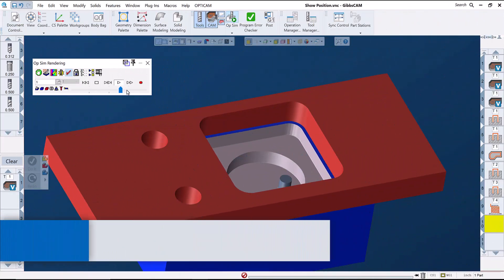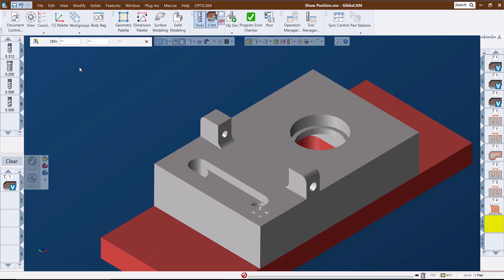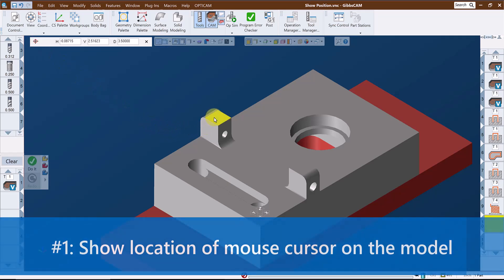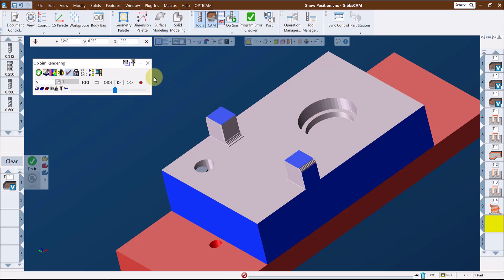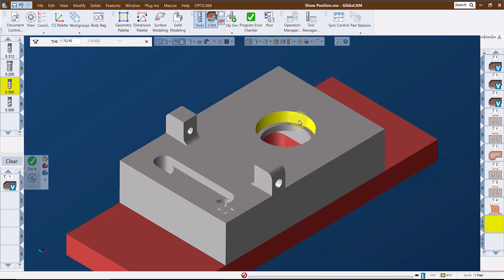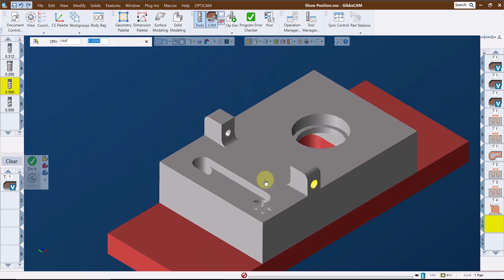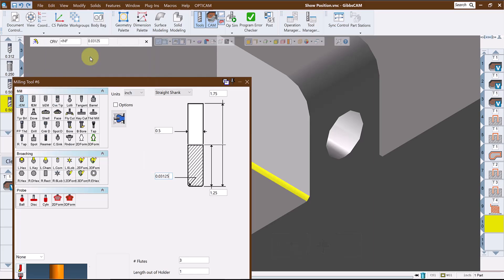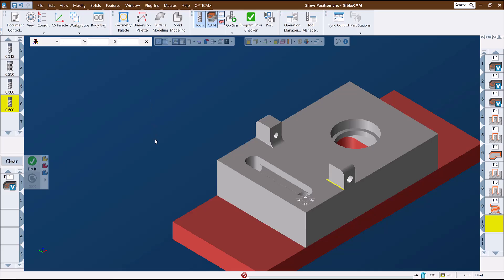How to Use the Show Position Plug In | GibbsCAM Tech Tip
In this GibbsCAM Tech Tip, learn how to use the Show Position plug-in for quick access to information that helps you make informed programming decisions.

This tool can be used to quickly find the dimensions on a solid model, including mouse cursor position, thickness, and curvature. It can also be used to check features during or after simulation, which is helpful in determining how much material is left to cut, or how many passes remain on any given operation. No more guessing when you use this handy tool that comes pre-installed on every GibbsCAM license.